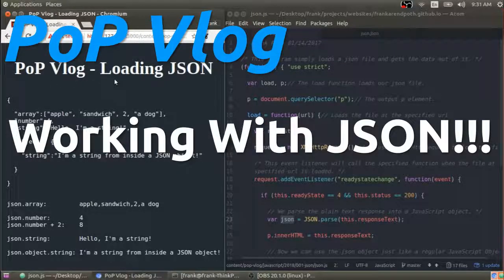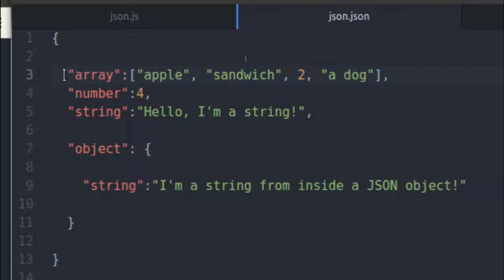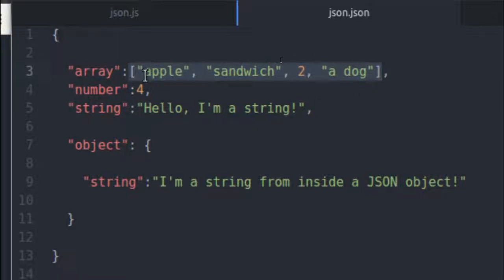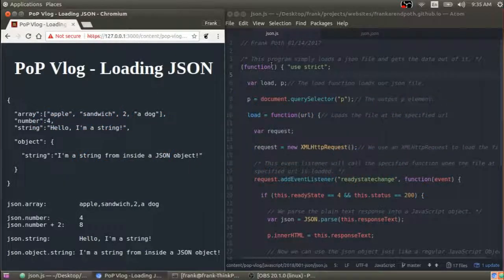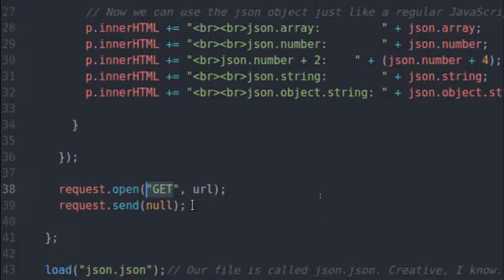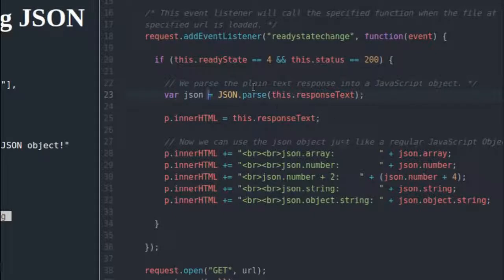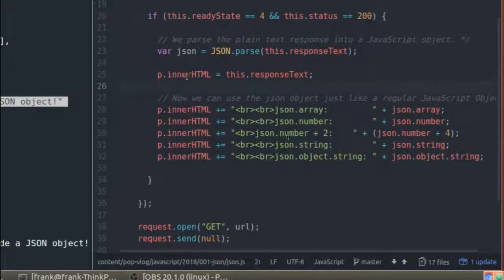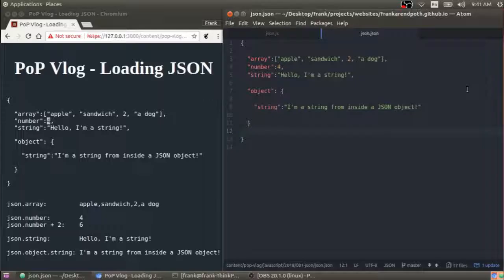How to Write, Load, and Parse JSON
Learn how to write, load, and parse JSON for use in your JavaScript applications. I mostly just made this video to test out a new format I'm using for recording, but my next video will also use JSON to load levels for an HTML5 game.